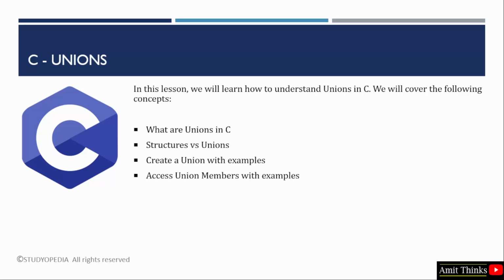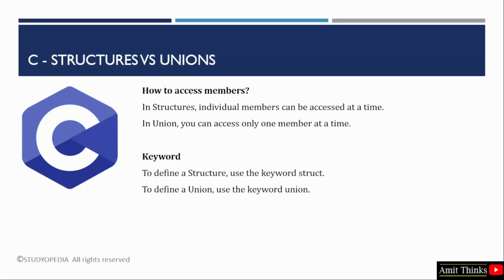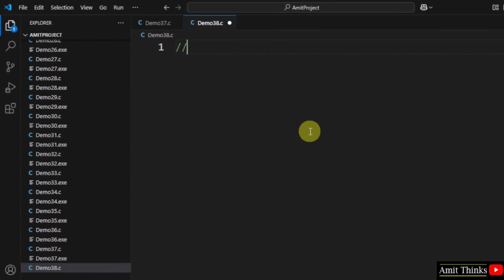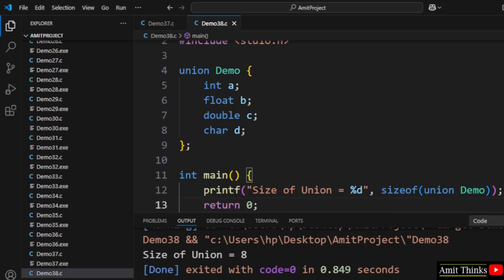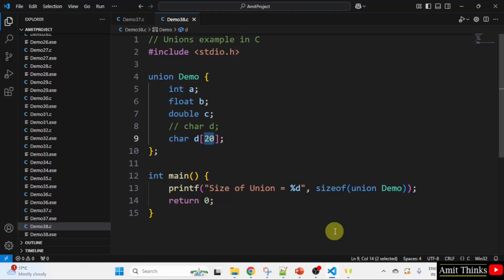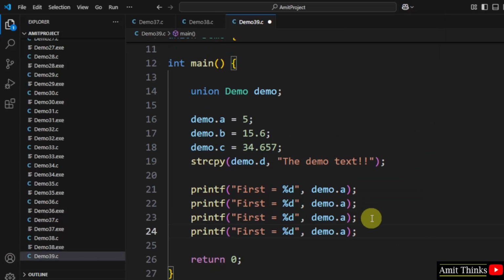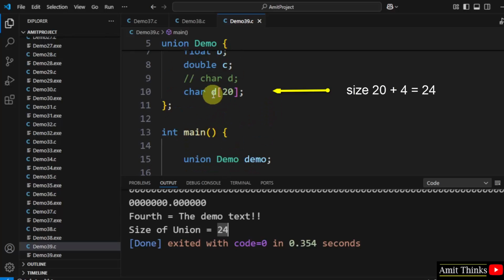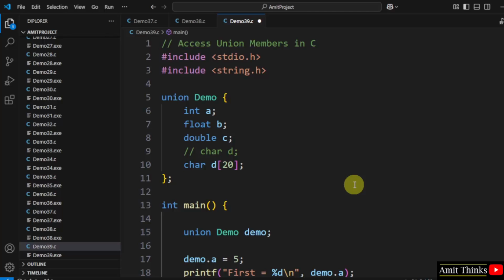Unions in C Programming | Create | Declare | Access | C Tutorial | Amit Thinks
In this lesson, learn what are unions in C Language with examples. This is lesson 22 of the C Tutorial series.

Intro 00:00:00
What are unions in C 00:00:39
Structures vs Unions 00:01:44
Create a Union with examples  00:02:55
Access Union Members with examples 00:08:26